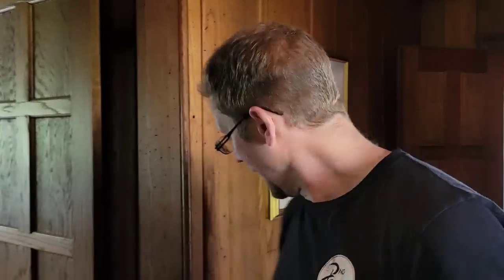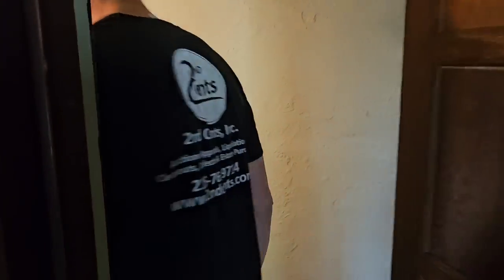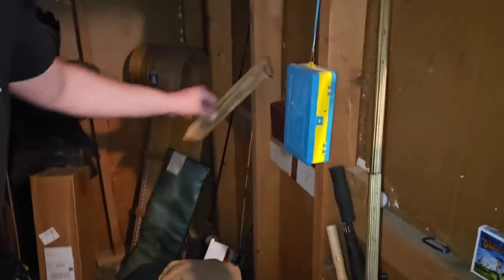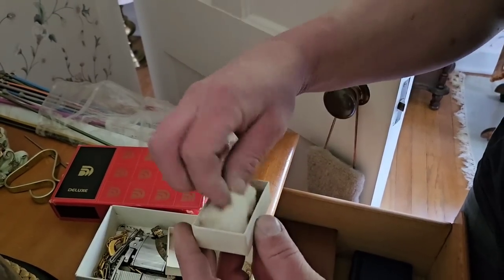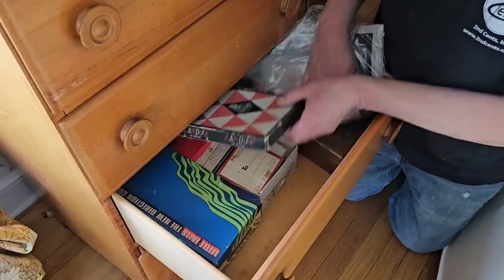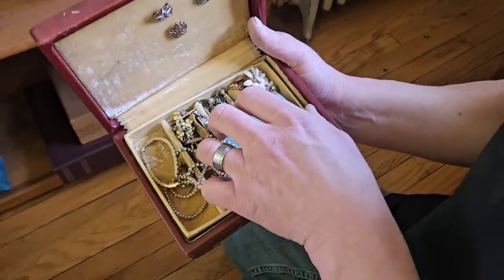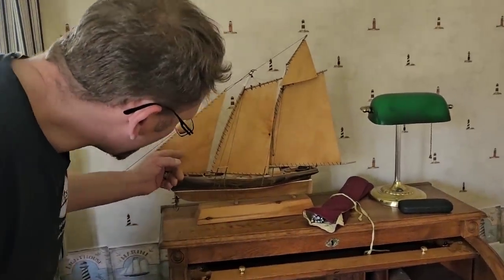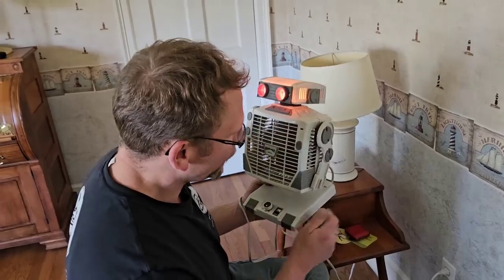Kids took what they WANTED, you won't believe what they LEFT! ~ Cash, jewelry & collectibles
Kids took what they WANTED, you won't believe what they LEFT! ~  Cash, jewelry & collectibles / Part 2

CASH found hidden in KITCHEN! ~ Kids took what they WANTED, I sell EVERYTHING left! ~ $1,000's / Part 1

Robert Zjaba Auctioneer Extraordinaire from 2nd Cents Auctions helps out a family whose parents left behind an amazing collection of antiques, sterling silver, collectibles, ephemera, old coins, cash & so much more! 2nd Cents gets to sell  everything out of the estate. You won't believe this unboxing video! See what I find hidden in the kitchen cabinets?Learn how to make money buying and selling with Robert.

@Froggy Flips
@StevenSteph Resale Killers
@Taco Stacks
@Curiosity Incorporated
@Treasure Hunting With Jebus
‎@Locker Nuts